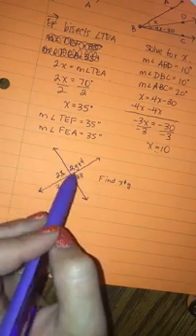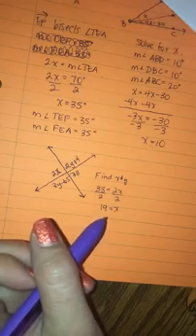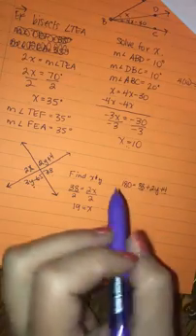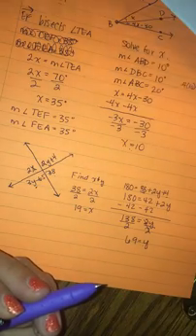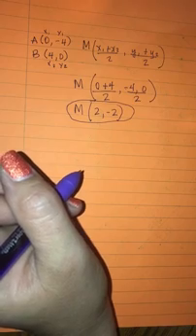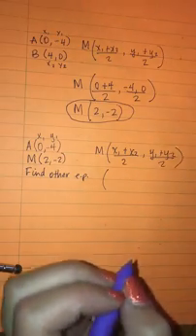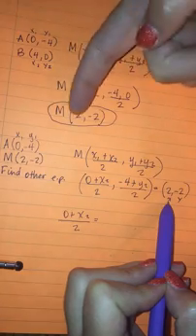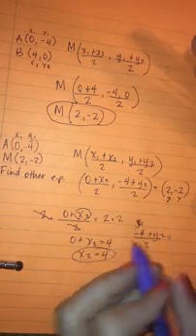Ch 1 Geometry Review